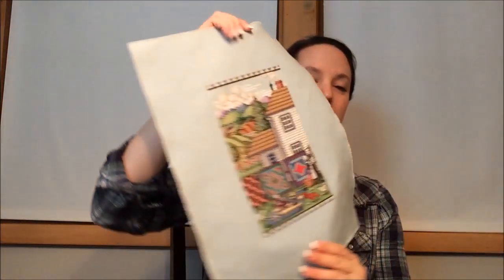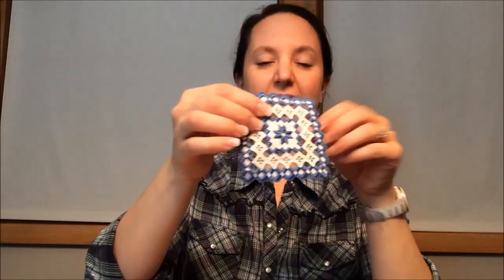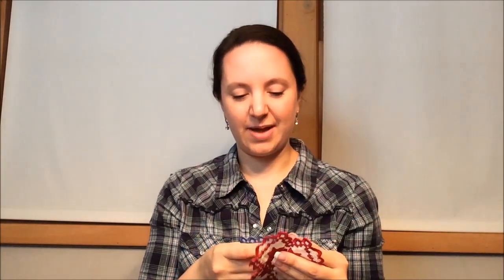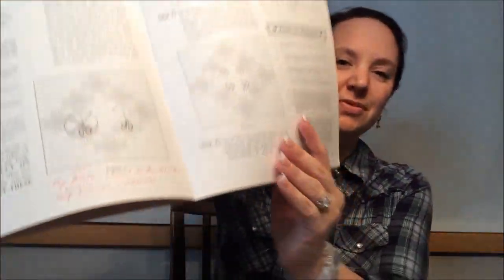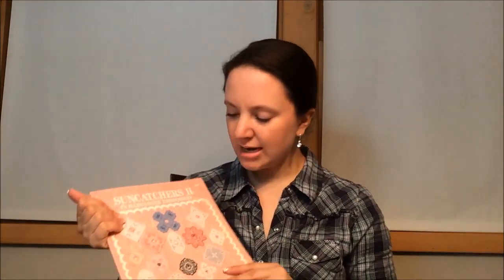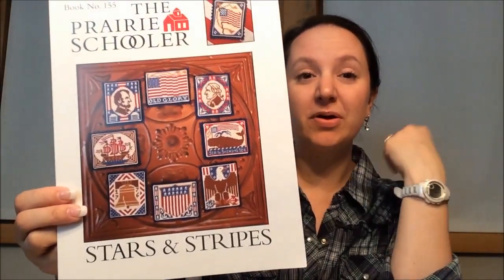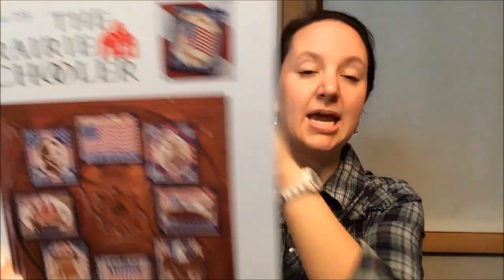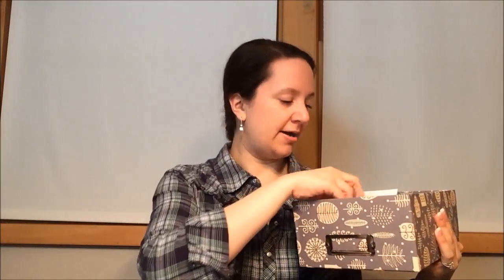Cross Stitch #8- 2015 Wrap Up, Operation Hardanger 2016, Haul, and 2016 Plans!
Buckle up...it's a long one guys.  :)

HAPPY NEW YEAR!  In this video I take you through my finishes for 2015, some purchases I made for Operation Hardanger 2016 and my first experiences with that endeavor, some Christmas stitchy gifts, and my plans for 2016.

I hope you all had a wonderful 2015, and that 2016 is even better!  Love to all, and happy stitching.  :)